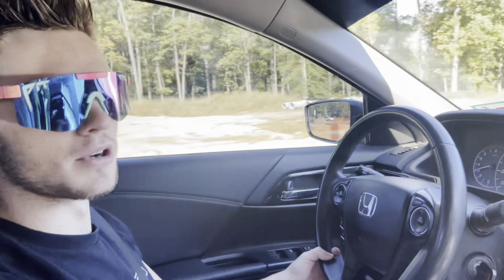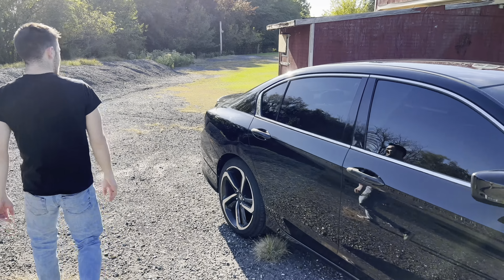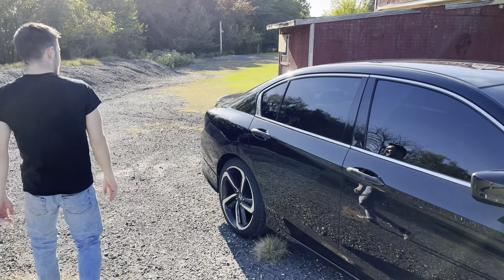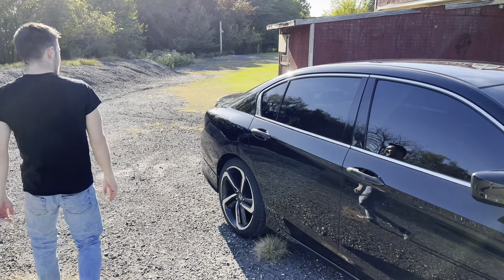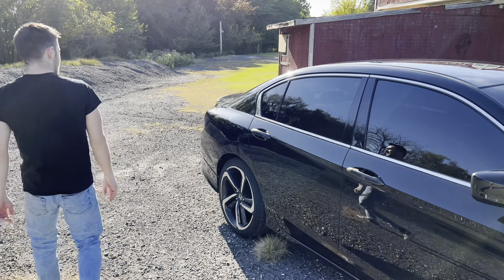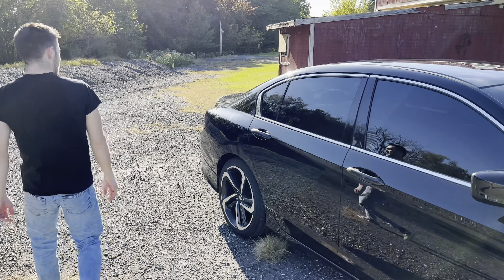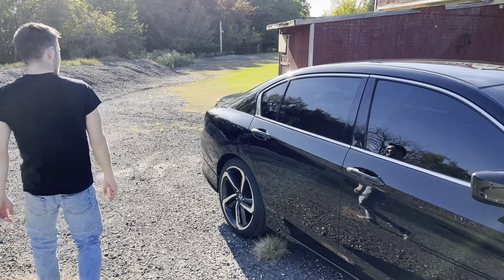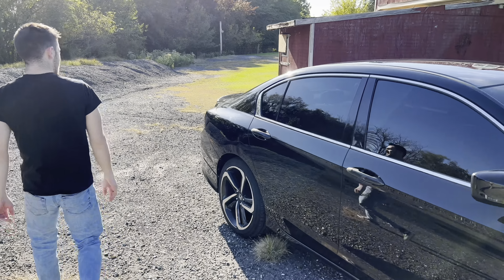2014 Honda Accord Sport Walkthrough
Longtime member and founder takes us around his 2014 Honda Accord Sport. This 2.4L NA 6 speed manual car is something that’s seen all around the roads nowadays, but it’s still worth checking out! Come stay a while for this honest review of a simple everyday staple of the community.

Our mission: Create an organization of drivers that includes everyone, and keeps the culture alive.

Music by Elysium Audio Labs Track: “Ocean Park” License • Upbeat Hip Hop Ba... Spotify

As always,
MEMENTO MORI